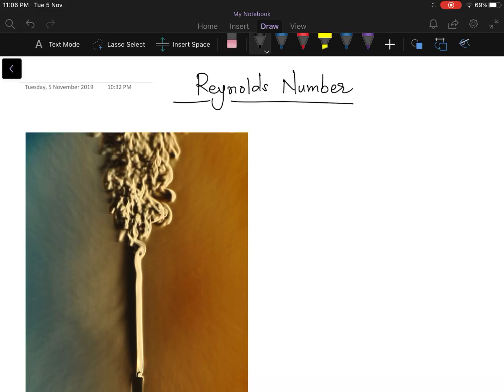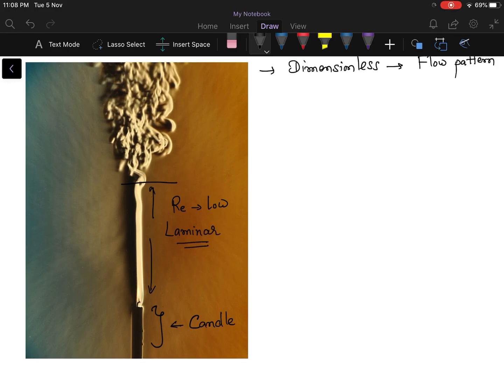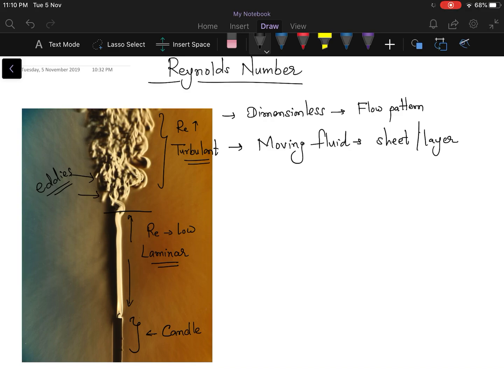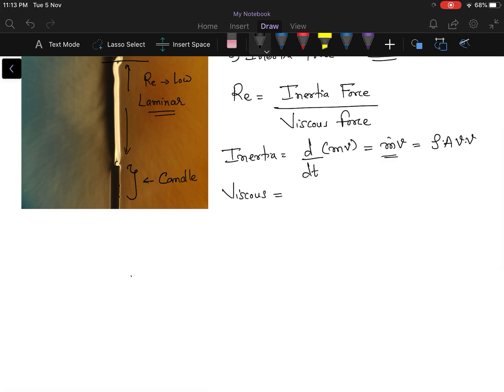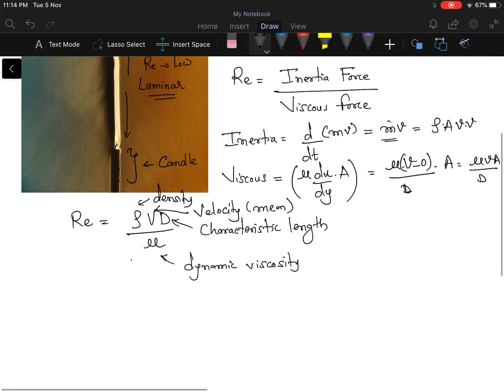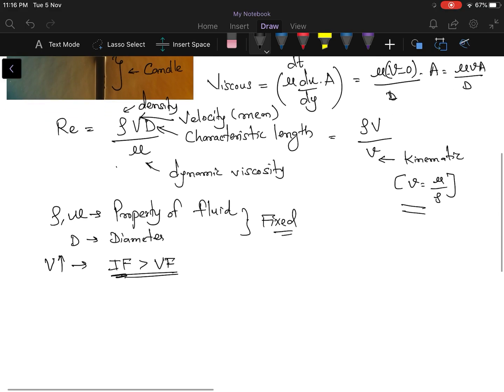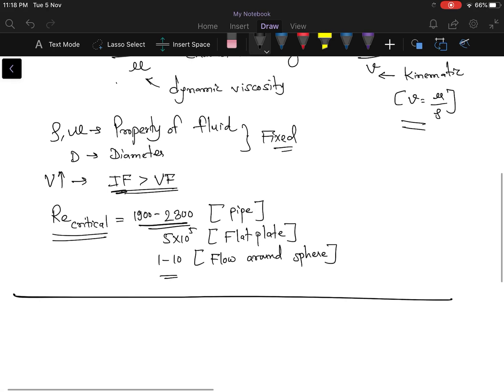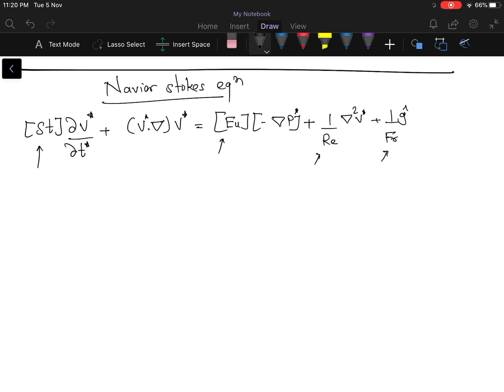Reynolds number: Reynolds number formula, derivation, significance and critical reynolds number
Reynolds number is important dimensionless number of fluid mechanics and heat transfer. Reynolds number determines flow pattern and gives conditions for laminar to turbulent transition. This video describes Reynolds number and derives Reynolds number formula from basics. Explains each and every term of Reynolds number equation and provides significance of Reynolds number. At last it also provides critical Reynolds number for flow in pipe, flat plate and flow around sphere.